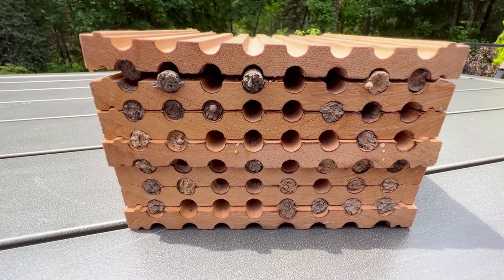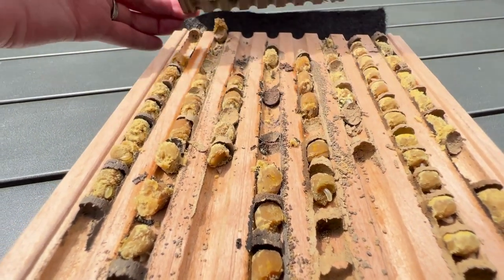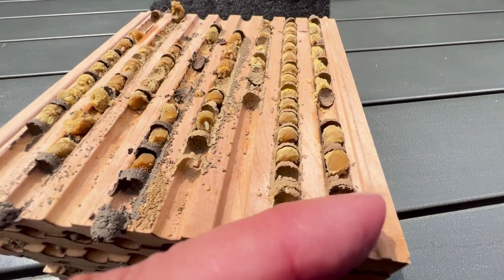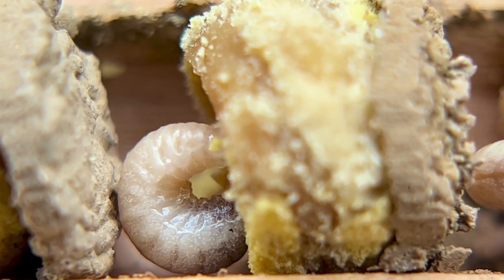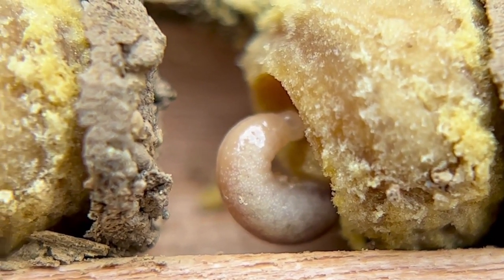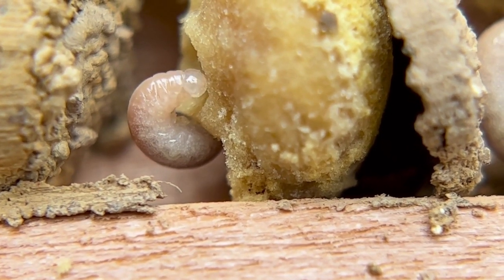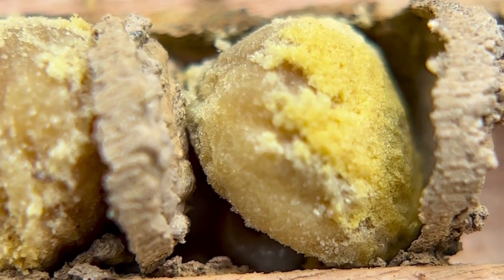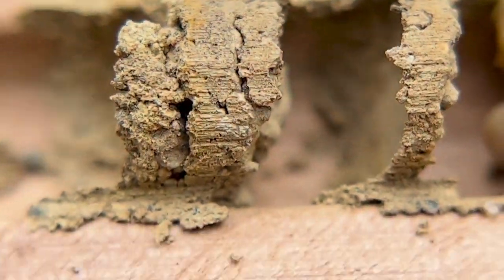Part 1 - What Are Your Baby Bees Doing? Look Inside a Mason Bee Nesting Block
Look inside a mason bee nesting block to see what your baby bees are doing and see how mason bees make their nesting cells. It’s June and mason bee season is wrapping up. Once your mason bee activity is over you need to safely store your mason bees in a shed or garage to keep them safe from summer predators like mono wasps and birds.

Learn how to remove your mason bee nesting block and safely store over Summer before you mail them back in September.

Please sign up for our newsletter so you can get all the important information we send to our hosts on successful hosting tips and get on the list to be notified of pre-orders for next year.

Newsletter Sign up Our blog is stocked full of information about solitary bees and you can join our Facebook page to learn more.